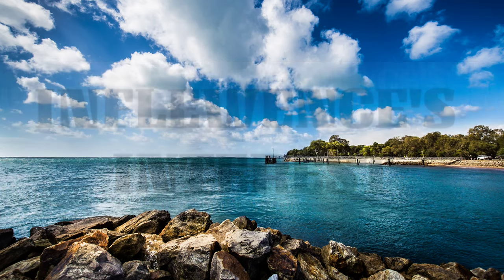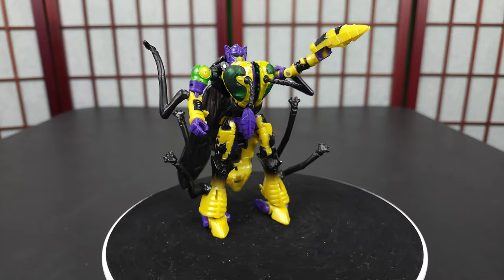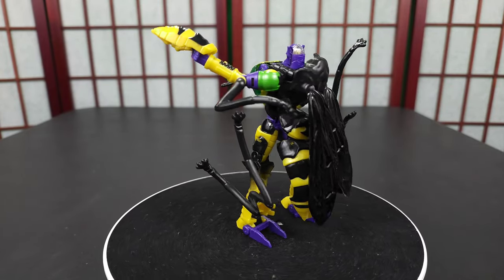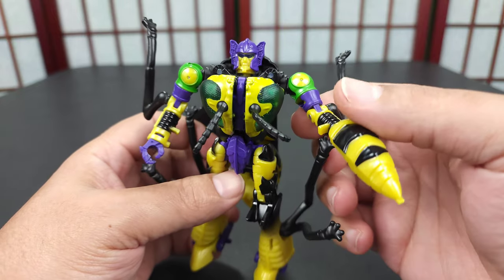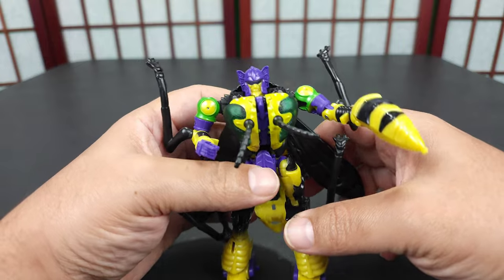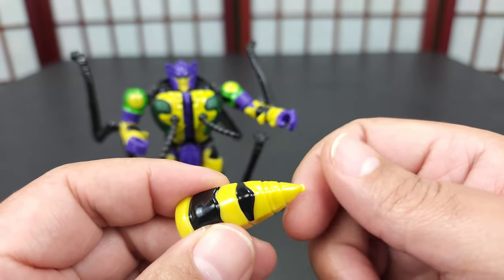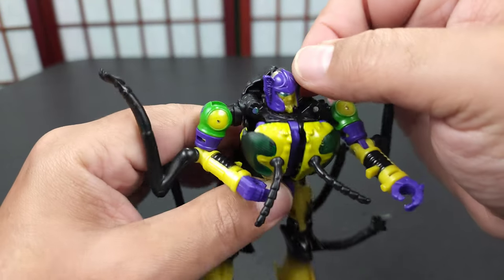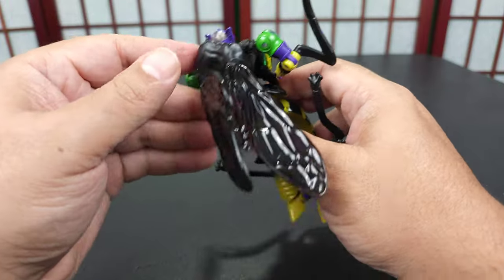Transformers Generations Legacy Deluxe Buzzsaw - Inflewence's Review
Today I'm looking at the Transformers Generations Legacy Deluxe Buzzsaw

Intro and outro music can be listened to here:

and here

MY GEAR:

2.4GHz Wireless Lavalier Microphone,Saramonic Blink500

600W Day Light Umbrella Continuous Lighting Kit by LimoStudio:

ecoEfficiency 2-Pack of EN-EL14, EN-EL14A Batteries for Nikon:

Neewer CN-160 LED Digital Camera Video Lighting Kit: